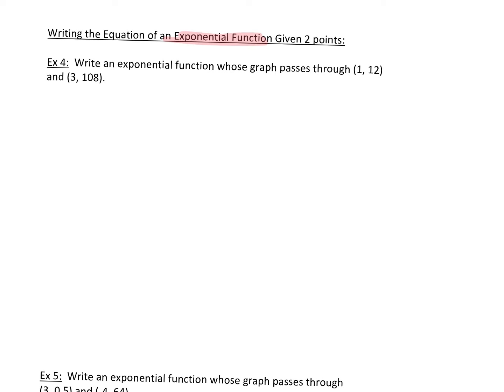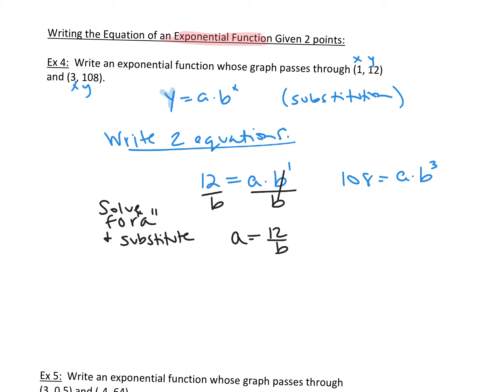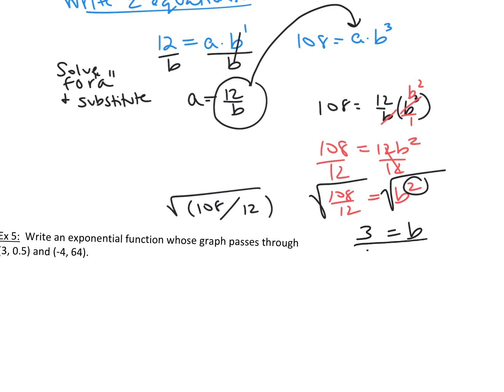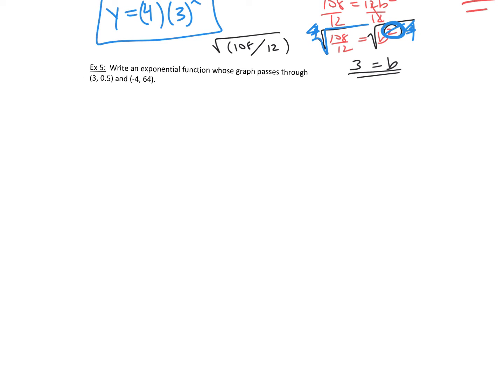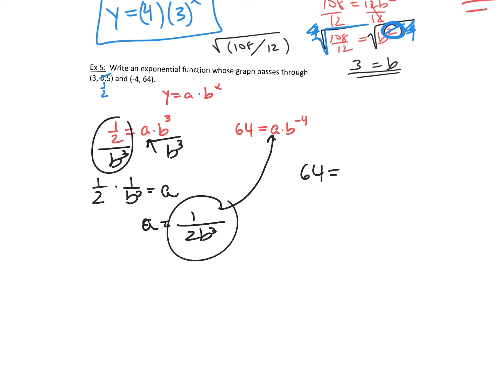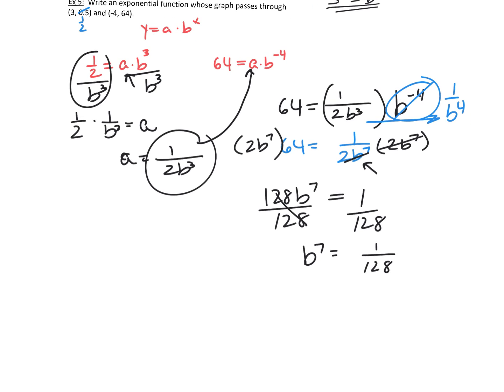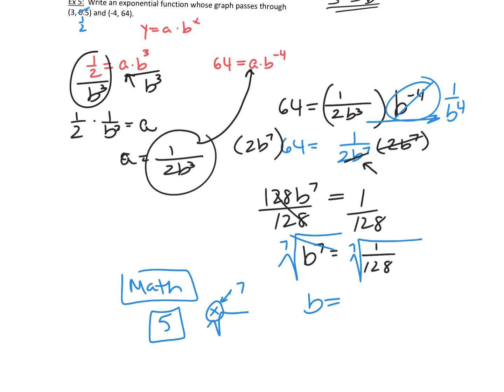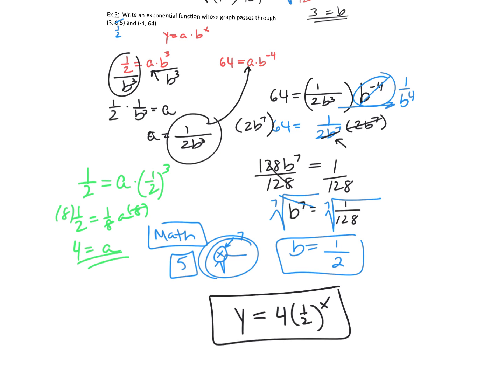Exponents 11 Linear vs Exp.mp4